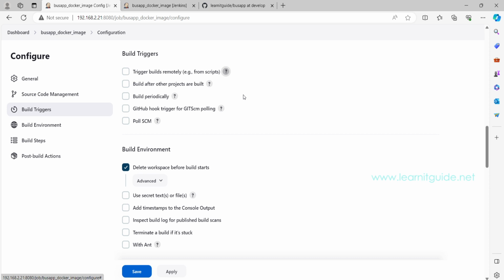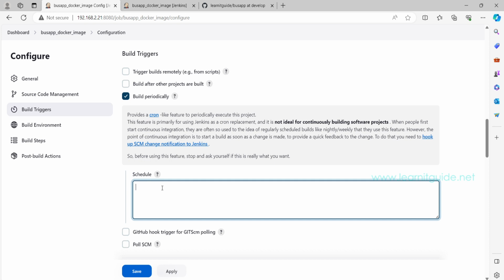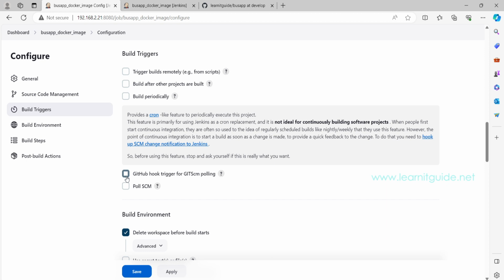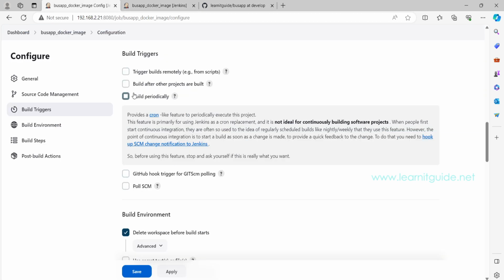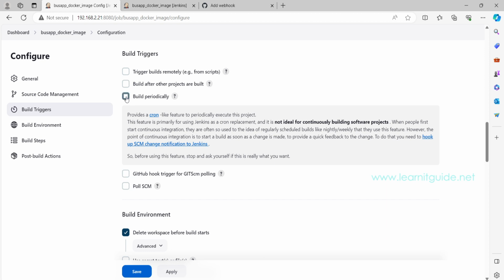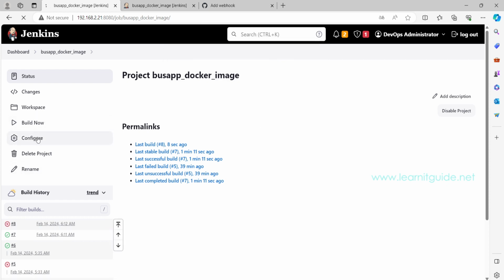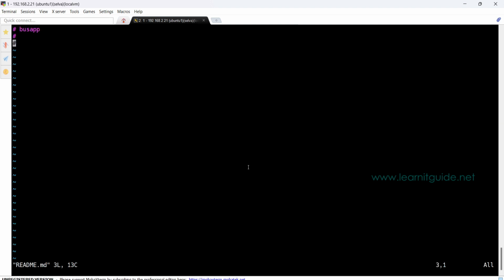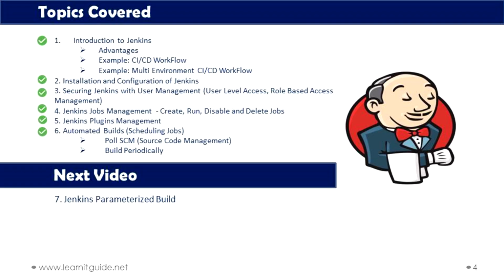Jenkins #6 | Scheduling Jobs on Jenkins | Automated Jenkins Build Tutorial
This video will cover the below topics related to scheduling jobs in Jenkins.
1. Introduction to Jenkins job scheduling
2. Configuring build triggers
3. Using the Build periodically option
4. Scheduling jobs using cron expressions
5. Using the Poll SCM option for job scheduling

It is a 6th Video from our Jenkins Tutorial Series. If you are a beginner looking for Jenkins Tutorial (Zero to Hero) and Want to learn Jenkins from Basics to Advanced, Go through our Playlist

Boost and Develop your Kubernetes Skills using our Complete Kubernetes Full Course Tutorial Video Playlist